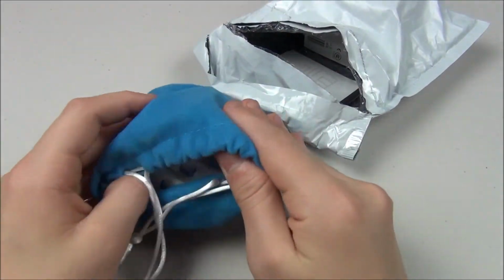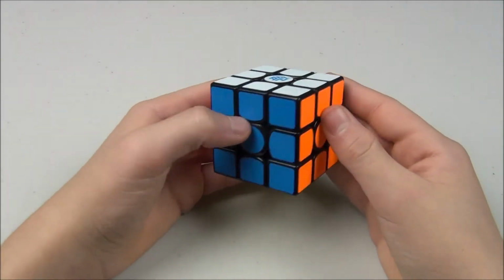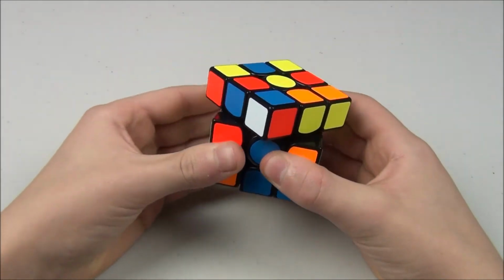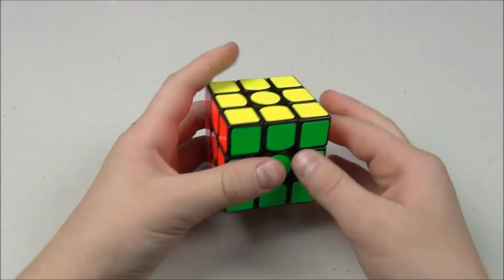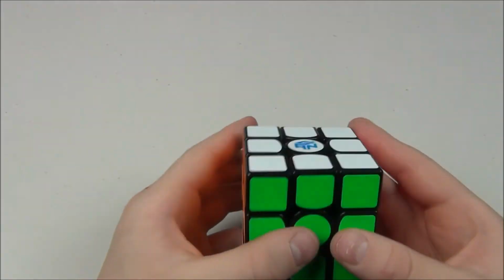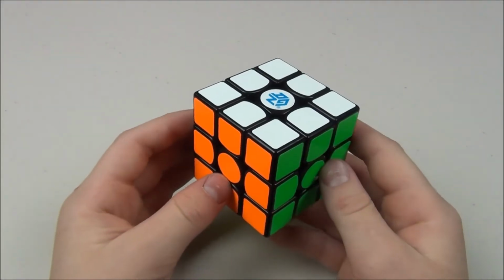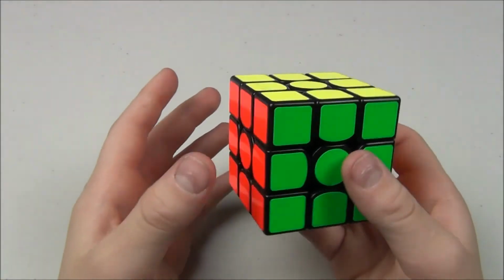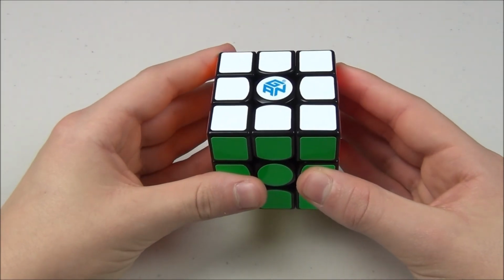GAN 356 Air SM Unboxing! + Cubicle Pro Shops Lube Service! | TheCubicle.us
An unboxing of the GAN 356 Air UM speedcube.  This puzzle is the nicest feeling 3x3 that either of us have ever felt, and has become both of our mains.

Music in Intro - Down with That - Ben Beiny
Music in Video - Celebration - LAKEY INSPIRED - Better Days - LAKEY INSPIRED - Elevate - LAKEY INSPIRED